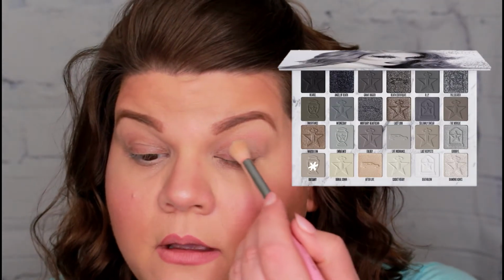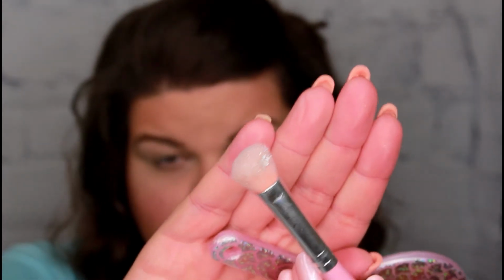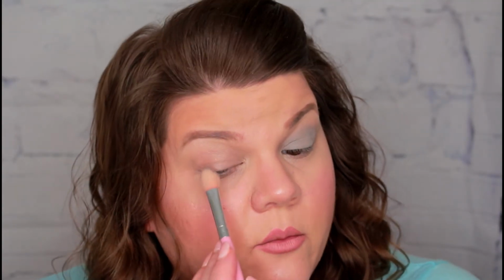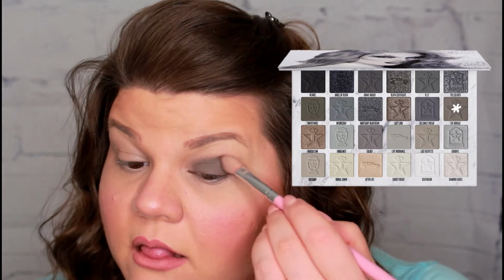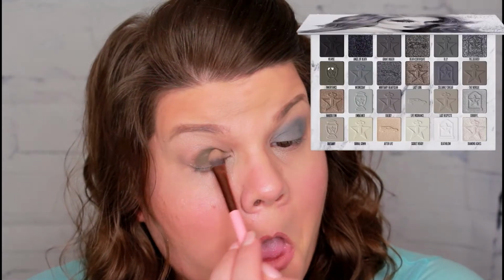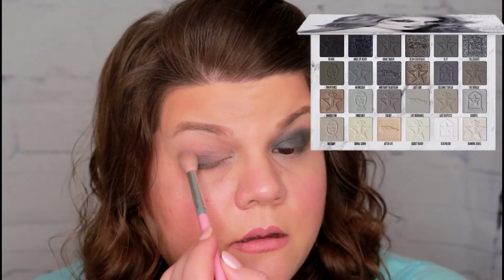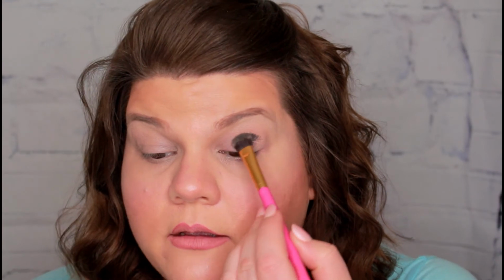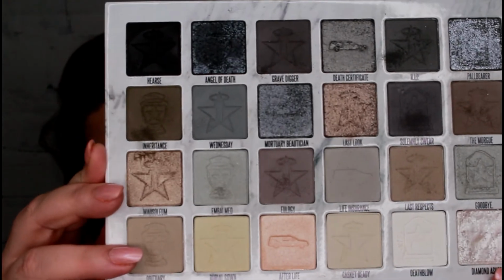EYE SWATCHES of Jeffree Star’s Cremated Palette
Hey Ya’ll, Today we are going to swatch all 24 shades in this stunning JEFFREE STAR CREAMATED PALETTE. I am so excited to how each shade applies and looks on its own.

About the Palette: The Cremated Palette is what smoky eye dreams are made of. This palette features 24 sickening shades, from a pure white diamond hue to the darkest black matte. They’re perfect for creating intense, sultry, or soft looks on any skin tone.
(Finish: shimmer and matte)

SHADE NAMES
• ROW 1: Hearse, Angel of Death, Grave Digger, Death Certificate, R.I.P., Pallbearer
• ROW 2: Inheritance, Wednesday, Mortuary Beautician, Last Look, Solemnly Swear, The Morgue
• ROW 3: Mausoleum, Embalmed, Eulogy, Life Insurance, Last Respects, Goodbye
• ROW 4: Obituary, Burial Gown, After Life, Casket Ready, Deathblow, Diamond Ashes